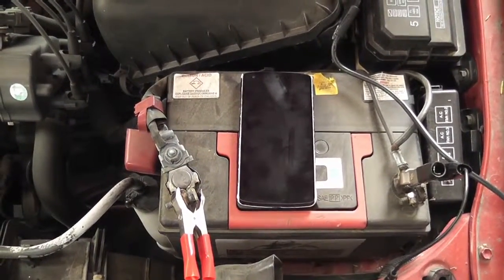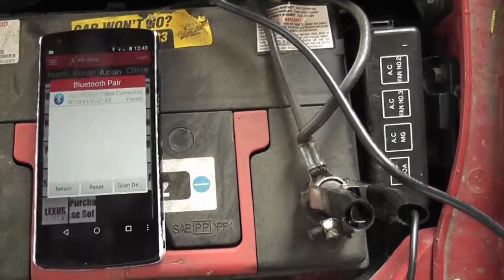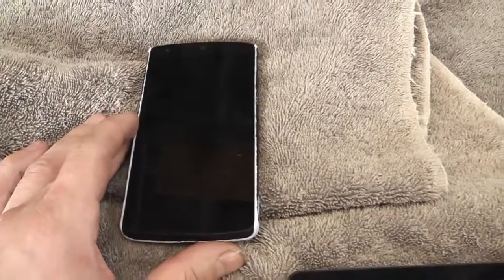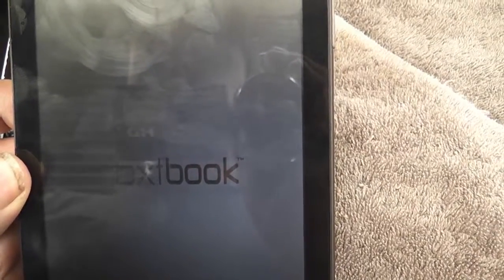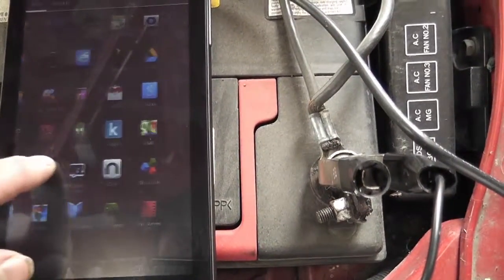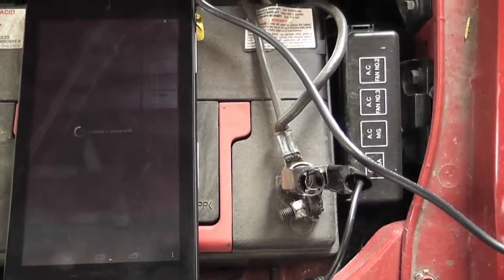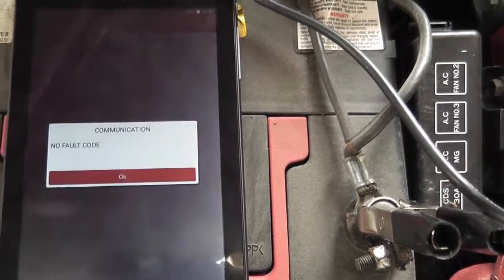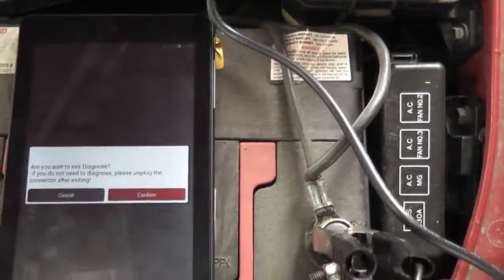how to get the idiag launch x431 to work again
problems on launch x431 idiag when updating on google play i have found the fix solution, after i contacted golo via google play whom refered me to lauch website, whom i told golo  launch never answer any e-mails and to forward my complaint to launch for me.
Launch supplyed me with the copy of the apk as you find on google  play.
this was installed allow unknowen sources on tablet, No google play account exists on this tablet as i wont log on to google its dedicated only for idiag and updates  via launch dbs  car website within the app.